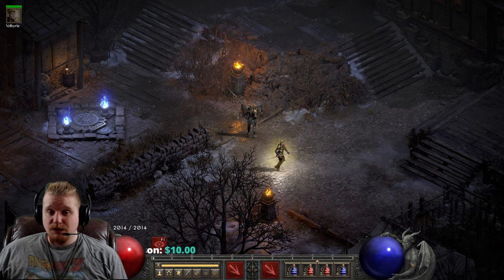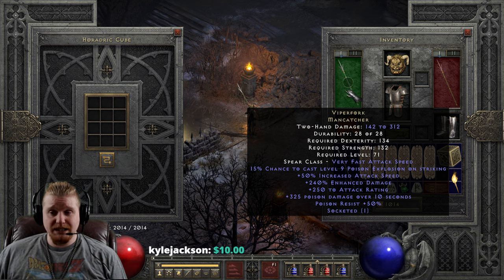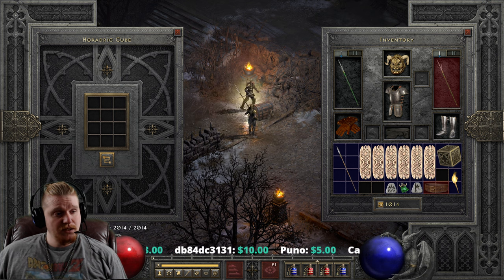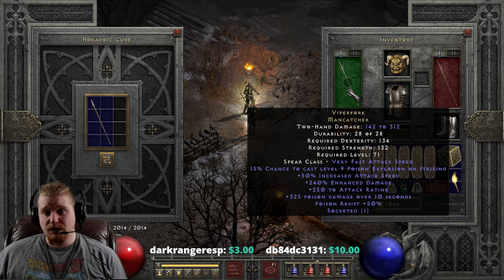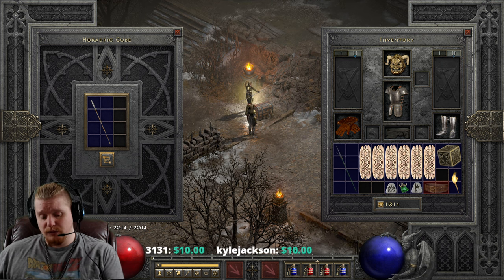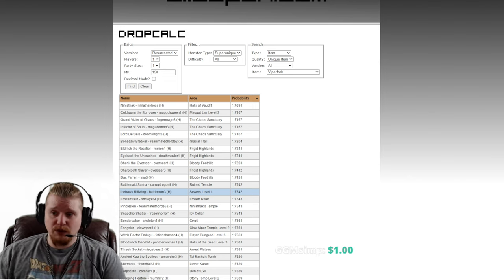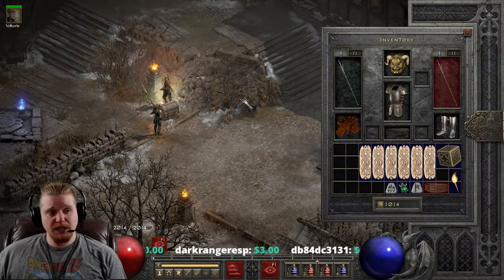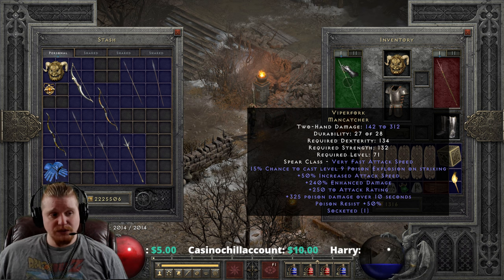D2R Unique Items - Viperfork (Mancatcher)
Hello Guys and Gals Today I am going to go over the Unique Item Viperfork (Mancatcher)

+200-250 To Attack Rating
+50% Increased Attack Speed
+325 Poison Damage Over 10 Seconds
Poison Resist +30-50%
15% Chance To Cast Level 9 Poison Explosion On Striking